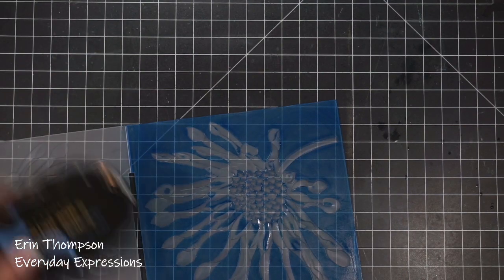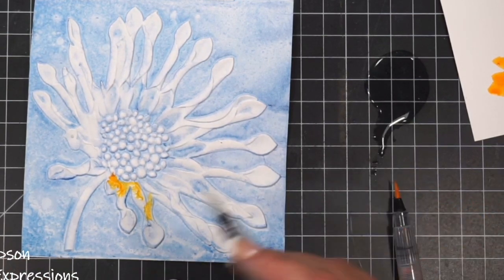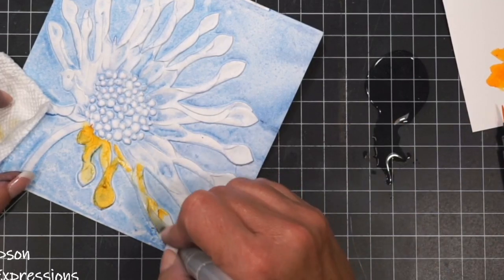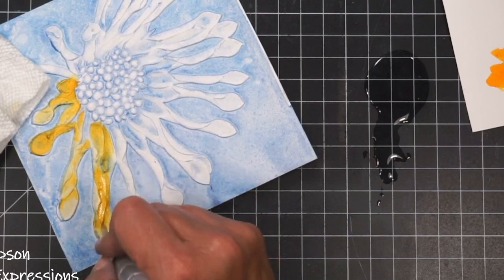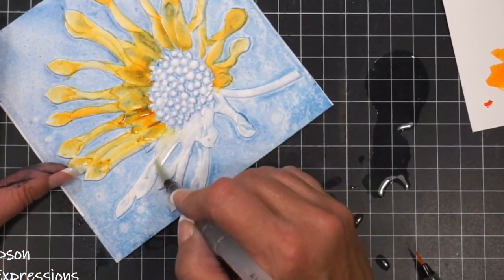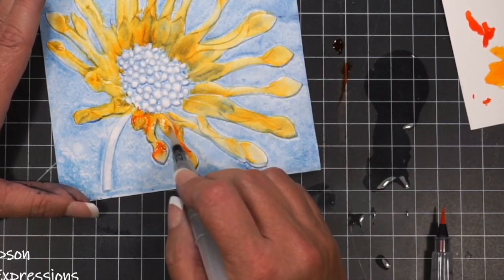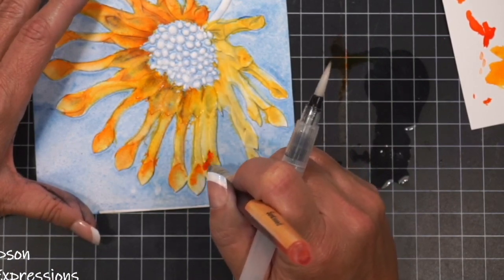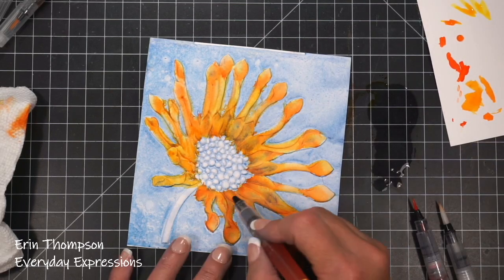Altenew Modern & Edgy Collection Release Video Hop + Giveaway!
$200 in total prizes! Altenew is giving away a $25 gift certificate to 8 lucky winners. Please leave a comment on the Altenew video and/or each designer’s YouTube video on the hop list by 8/19/2021 for a chance to win. Altenew will draw random 8 winners and announce them on the Altenew Winners Page on 08/21/2021